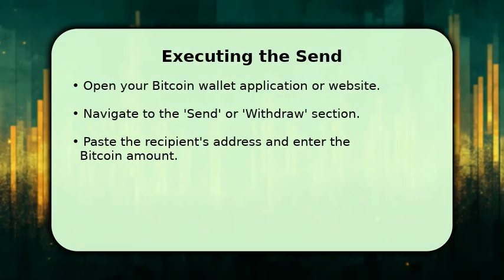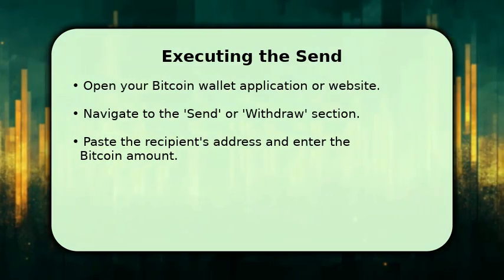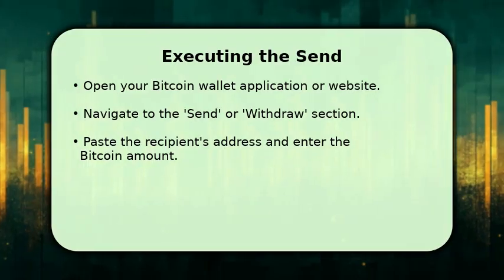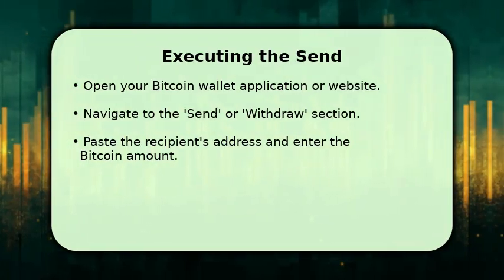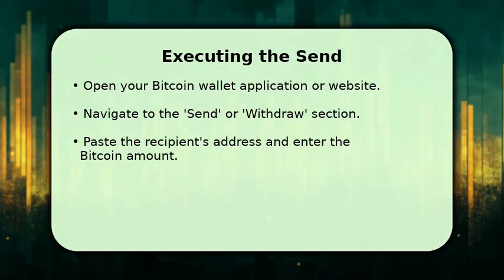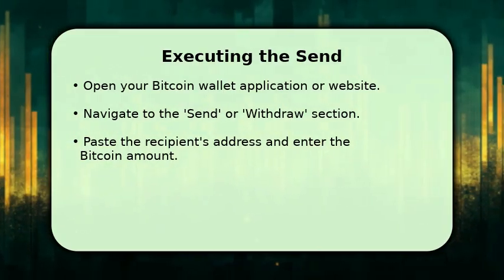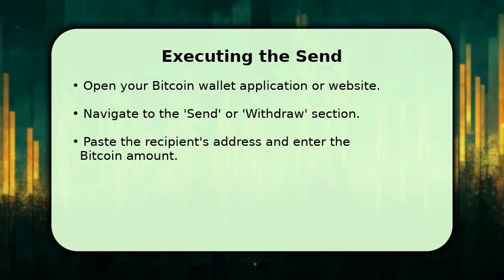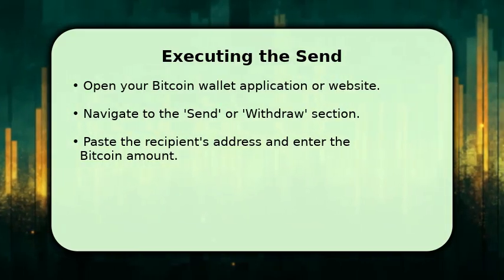How to Use Bitcoin Wallet to Send Money - Full Guide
▸ (f) In this comprehensive guide, we'll walk you through the step-by-step process of using a bitcoin wallet to send money. From setting up your wallet to executing a successful transaction, we'll cover everything you need to know. Whether you're a seasoned investor or just starting out with cryptocurrencies, this video will provide you with the knowledge and confidence to make secure and efficient transactions.